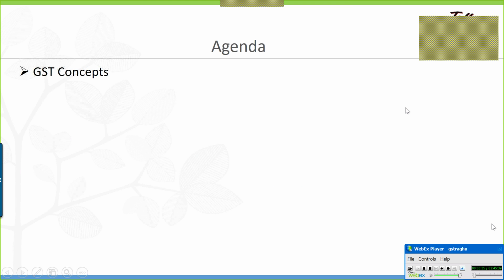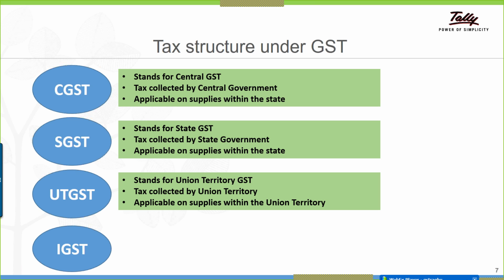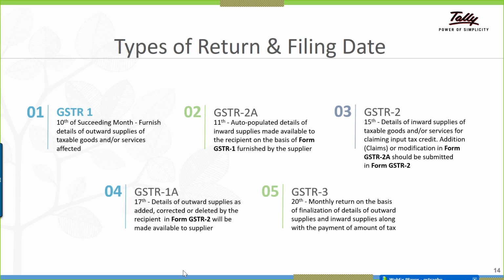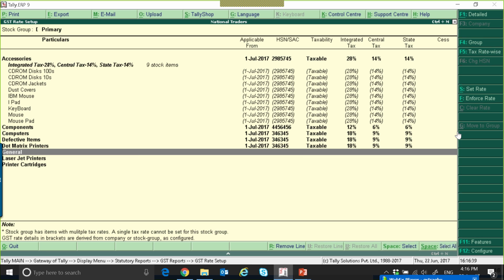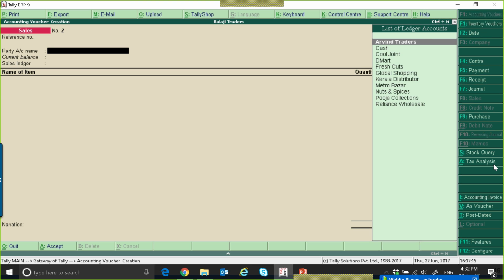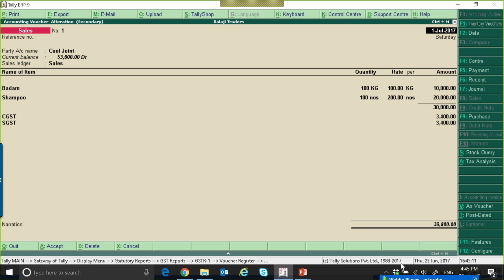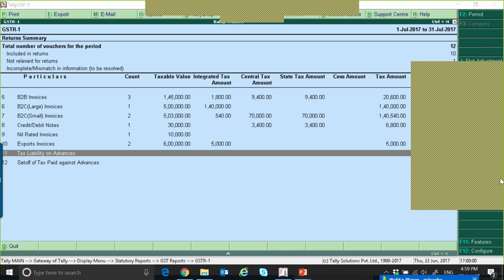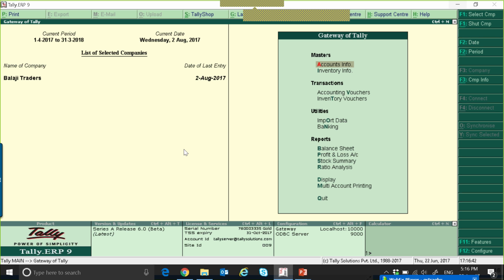Recorded Webinars | GST Sales Transactions in Tally.ERP 9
Start your free trial This video covers basic GST Law, Process of Migration to Release 6, Company/Inventory/Party GSTIN and Duty ledger configuration with various GST transactions like Local Sales, Interstate sales, Slab Based Sales, Export sales, Sales return, Advance Receipt and Sale to Consumers etc and followed by Sales invoice print with HSN code.,